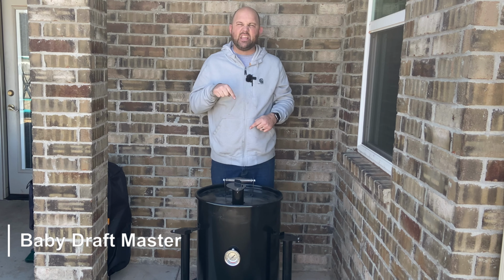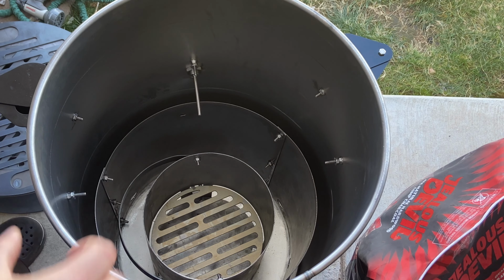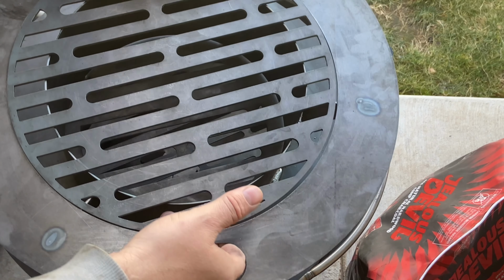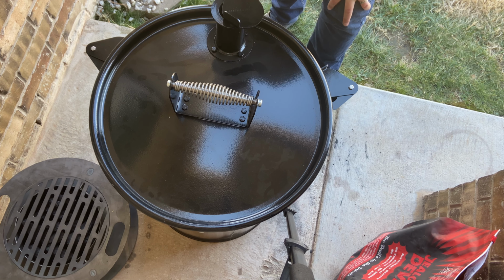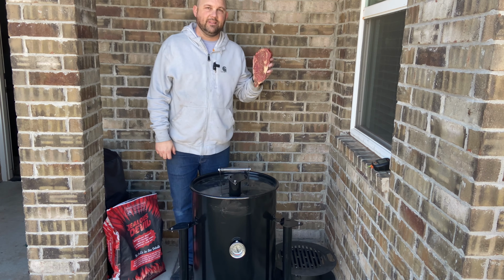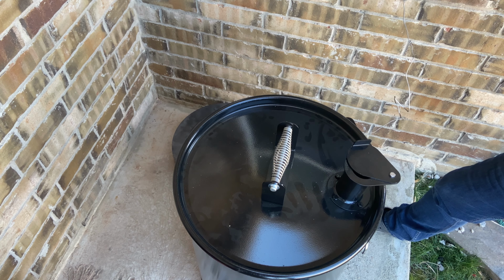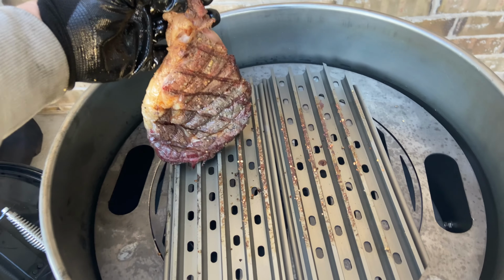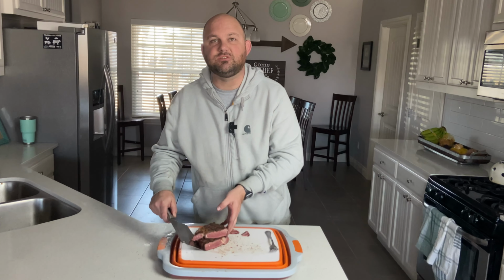Grill Grate Steak - Reverse Searing on Drum Smoker - Baby Draft Master from Smoker Builder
In this video, we show off a new drum smoker from @SmokerBuilder called, "Baby Draft Master." We reverse sear a steak using both grill stations for low n slow and the sear station making awesome grill grate marks.

Baby Draft Master: shorturl.at/kEV18
Grill Grates

Time Stamp
00:00 - Intro
00:15 - Welcome
00:55 - Walk Thru of UDS
02:52 - Lighting Charcoal on UDS
03:41 - Putting Rub on Ribeye Steak with Duck Fat Spray
04:24 - Reverse Searing
06:17 Grill Grate Searing
06:55 - Final Review and Taste Test

My BBQ Ambassadorships:

1. Wagyu Beef Tallow: 15BARTLOWS (15%off)
9. Jealous Devil Charcoal
10. Kamado Joe Fire Squad

BBQ Accessories:
1. The MeatStick
2. Soapstone
3. The MeatStick
4. BBQ Prep Tub
6. JJ George Torch
7. BBQ Table
8. Inkbird Sous Vide
9. Inkbird Digital Thermometer
10. Igloo Cooler
11. Charcoal Chimney
12. Kamado Joe Electric Lighter
13. Fire Starters
14. BBQ Tub

BBQ Grills:
1. Kettle Joe
2. Kamado Joe Classic
3. Joe Jr